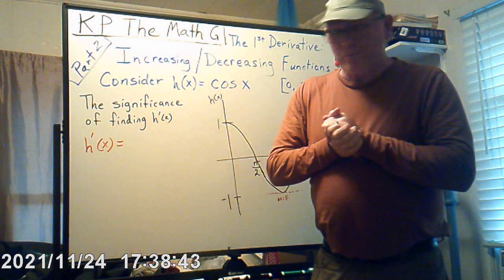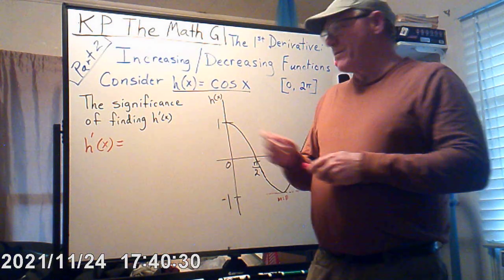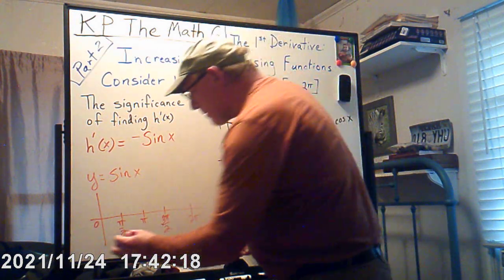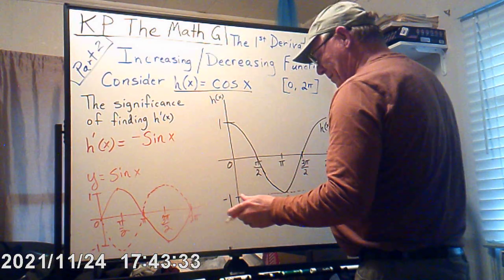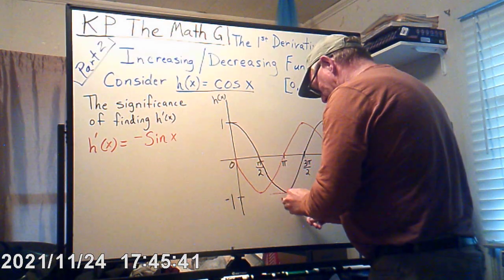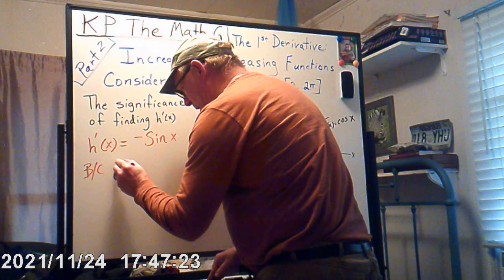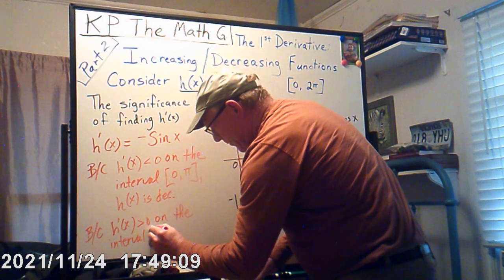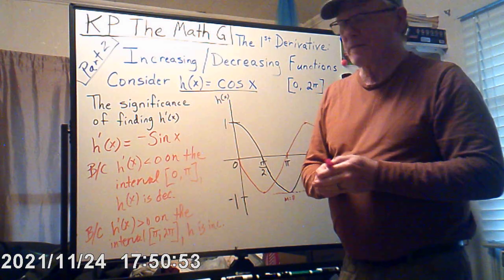The First Derivative: Increasing and Decreasing Functions (Part 2)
In this video, I graphed h(x) = cos x and showed pictorially where h is decreasing and increasing.  Then I found the derivative of h(x), graphed h'(x), and showed the significance of using this derivative to determine where h is decreasing and increasing.